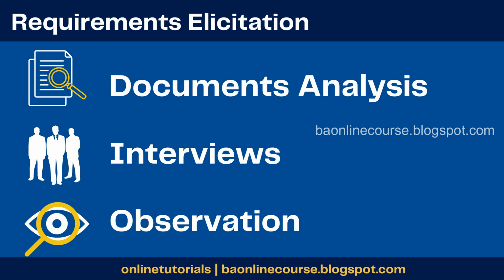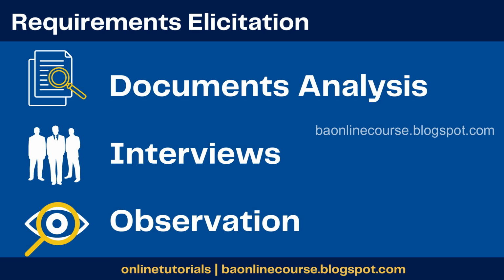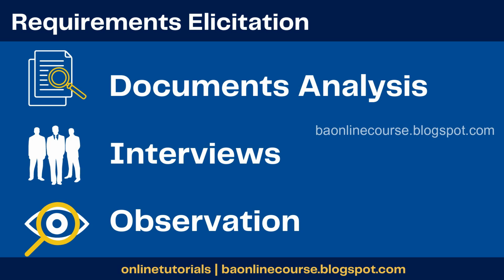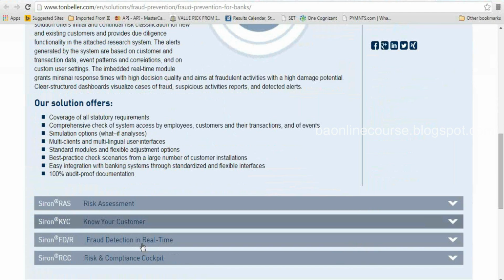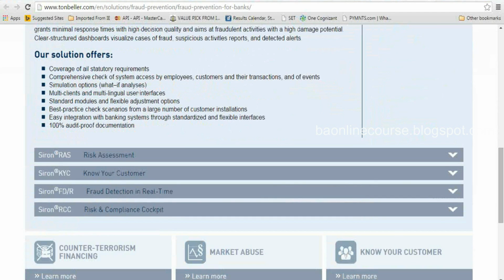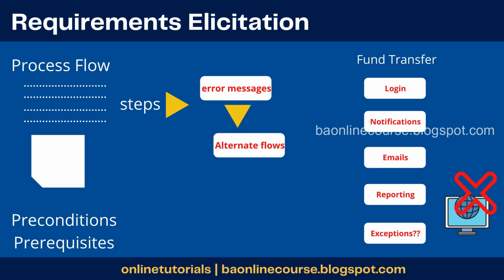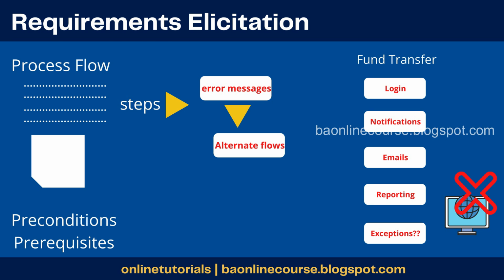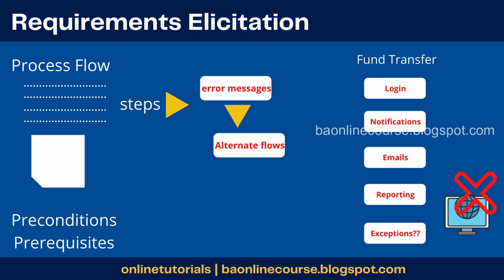Document Analysis Techniques in Business Analyst | Observation Interviews | Requirement Elicitation